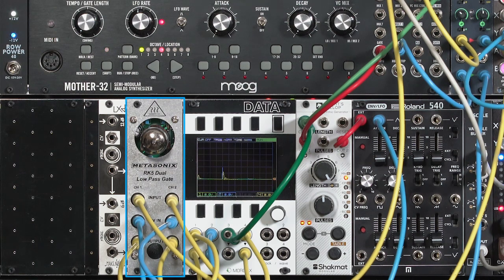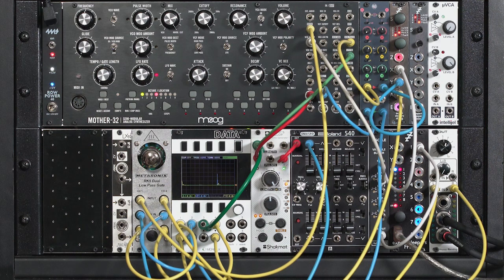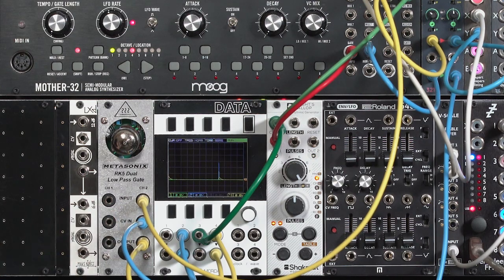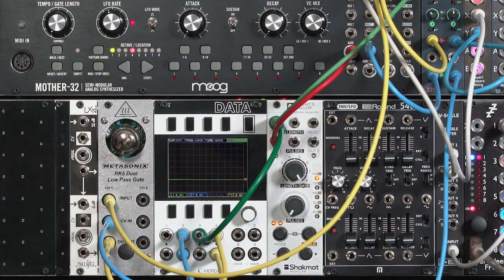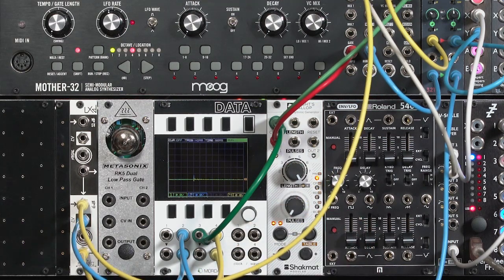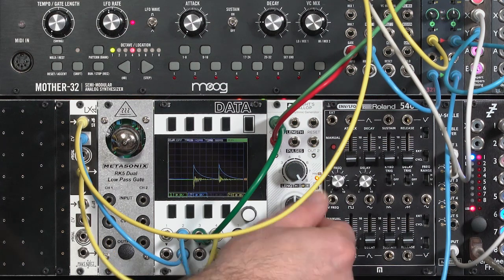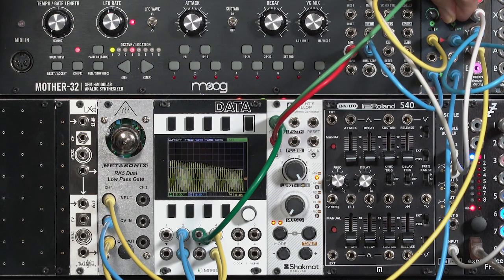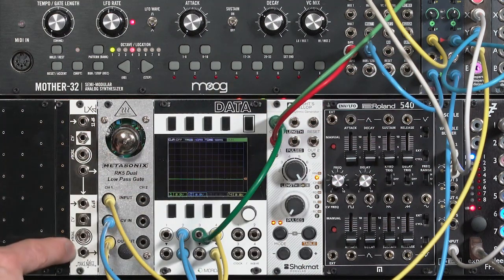Metasonix RK5 Dual Low Pass Gate (LMS EE)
Putting this unusual tube-based low pass gate through its paces, including comparing it to "ordinary" low pass gates and showing where to find it sweet spots. In short, this module sounds different than any other LPG I've worked with, and adds a deep thump to a lot of sounds - even stronger than you can hear on this compressed video.

00:00 overview
00:47 example: noise splash
01:40 example: FM percussion
02:56 decay profile
04:08 variation between channels
05:03 bleedthrough
05:23 compared to Make Noise LxD
09:10 CV response in detail (the secret)
14:02 summary